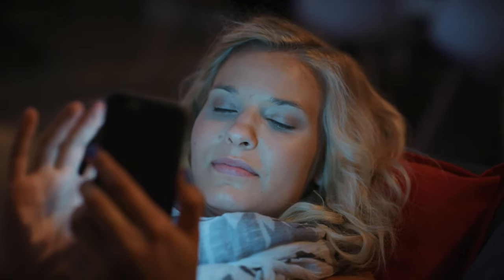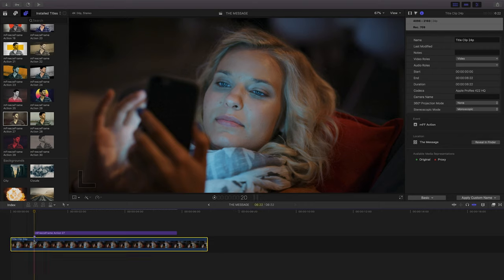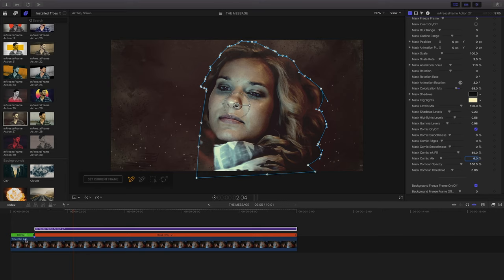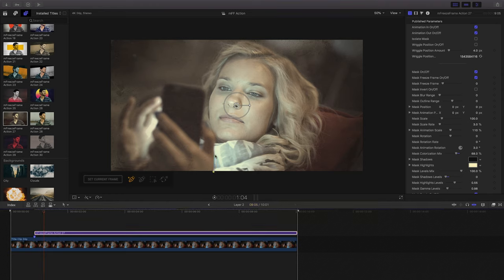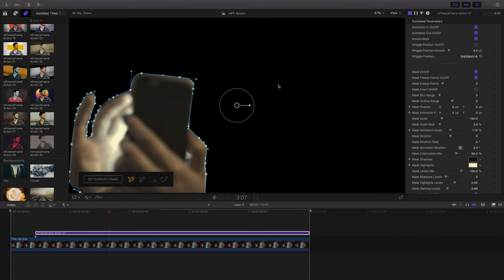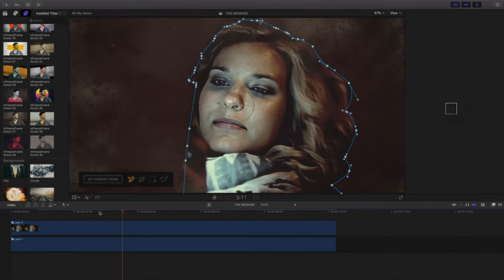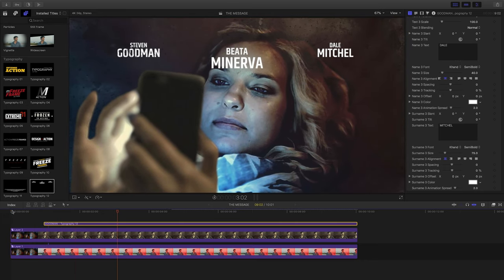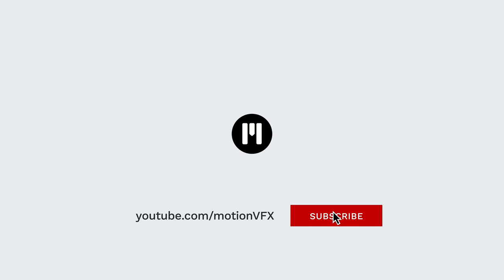Creating a cool title in Final Cut Pro using mFreezeFrame Action from MotionVFX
mFreezeFrame from MotionVFX is a great way to create short promos and clips.

In this lesson by Stanislaw Luberda, learn how to create a title card for a fictional movie using only 1 clip and mFreezeFrame Action plugin.

Topics covered in this lesson include:
0:07 Overview of the lesson.
0:30 Start of the lesson.
0:42 Choosing a frame and creating a marker.
1:00 Creating a custom workspace in Final Cut Pro.
1:44 Using the first mFreezeFrame template.
2:22 Creating a hold frame in your clip in Final Cut Pro.
3:30 Creating a mask for your template.
3:59 Adjusting mFreezeFrame template masks.
4:39 Duplicating the clip and effect for a second mask.
5:21 Creating a compound clip for mFreeFrame templates.
6:26 Clear and create a new mask in mFreezeFrame templates.
7:43 Isolating a mask in mFreezeFrame Action.
8:38 Adjusting and refining mask paths.
9:43 Mask feather controls (Mask Blur Range & Mask Outline Range).
10:55 Using a Gradient Light to mimic light from a cell phone.
12:46 Adding typography templates from mFreezeFrame Action.
13:51 Layering text and mask mattes.
14:33 Adding a Widescreen Overlay Effect.
15:57 Complete the effect.

There’s lots of different ways to use mFreezeFrame Action templates. For more information about mFreezeFrame and other plugins and templates for Final Cut Pro